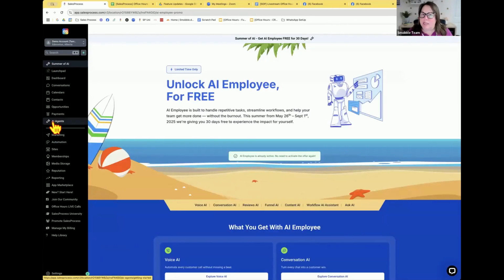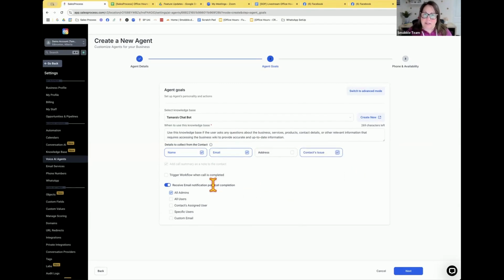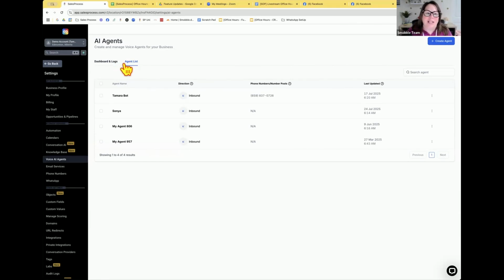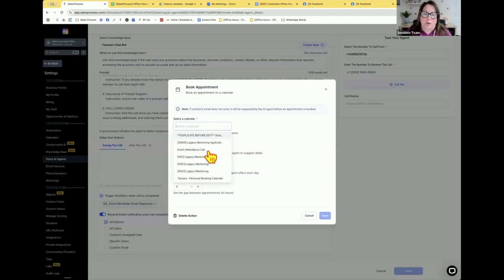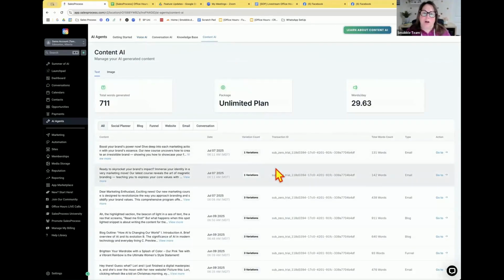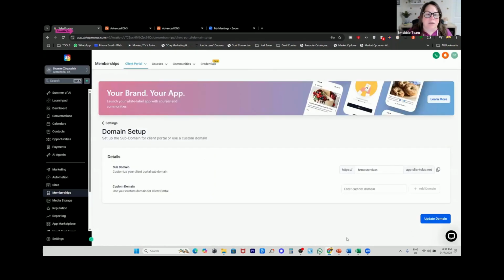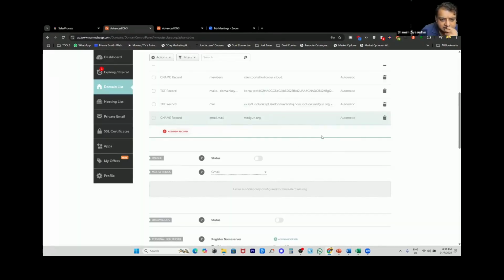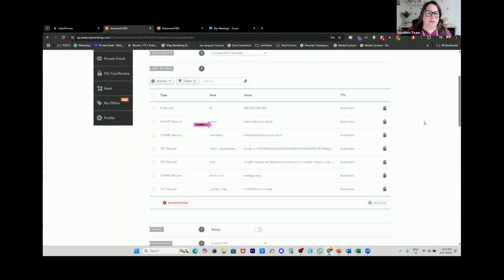SPOH - [SalesProcess AI Series] - Part 10 [24/7/2025]